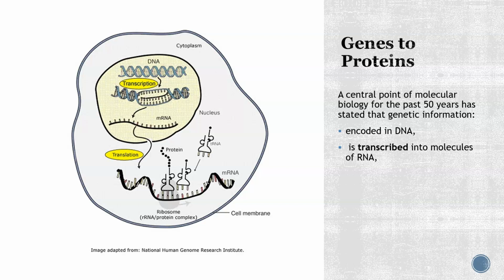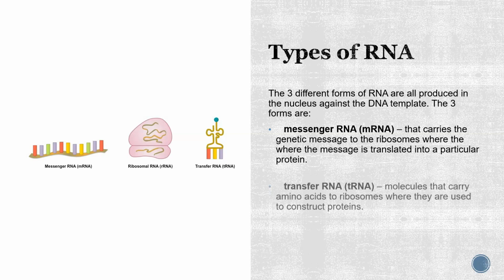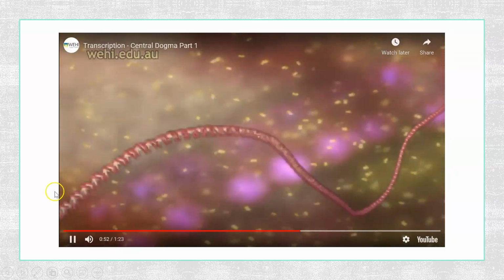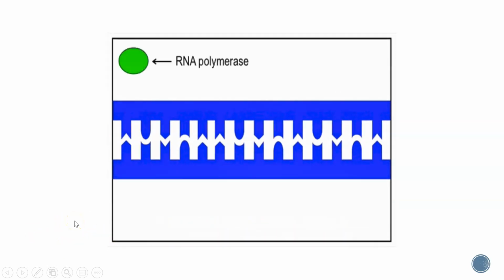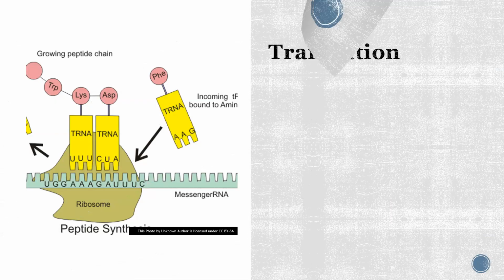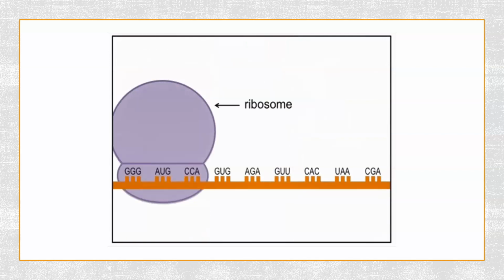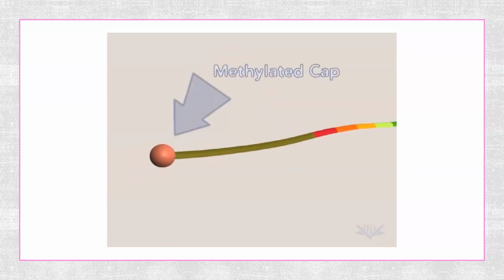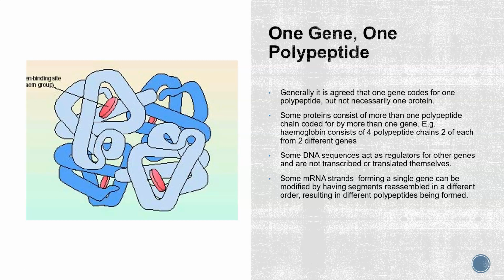2.7b Transcription and Translation